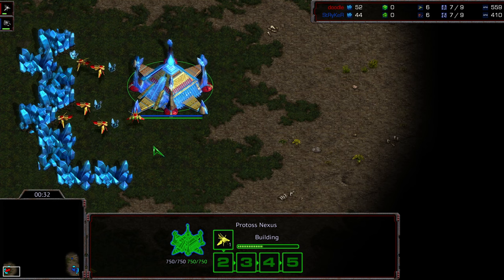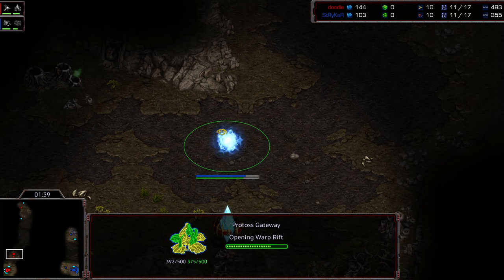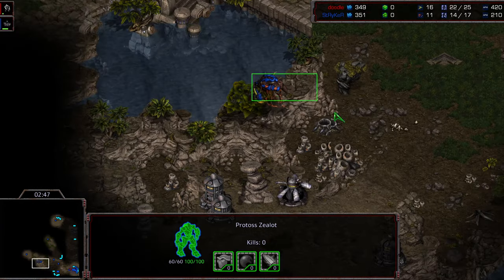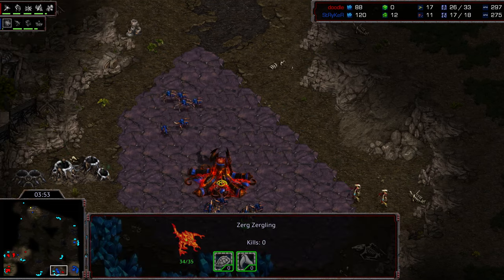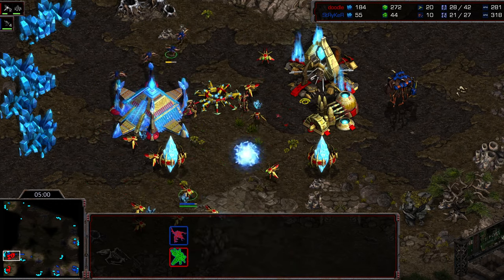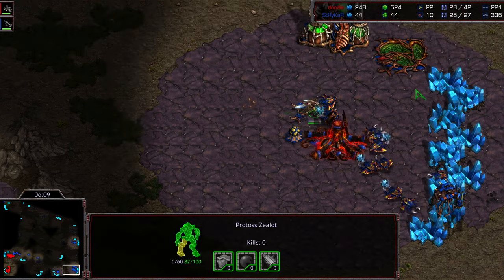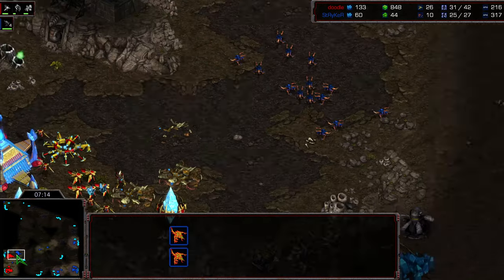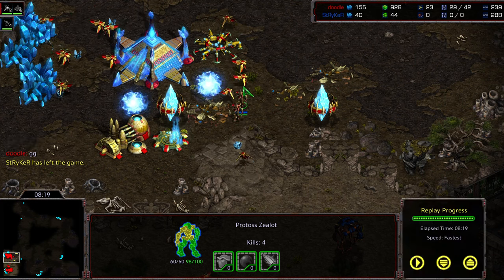Starcon 2024 Upper Bracket Round 3 Doodle v Stryker game 2